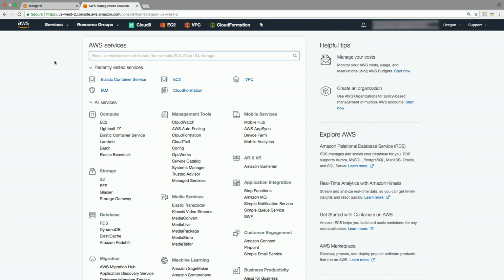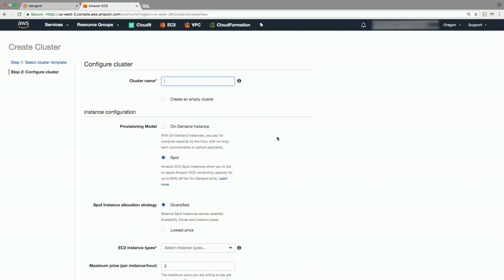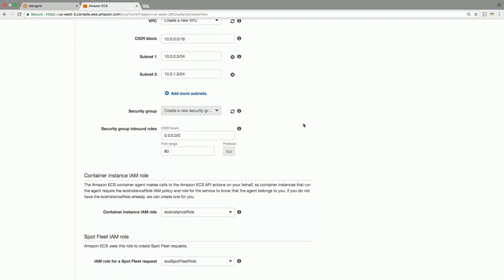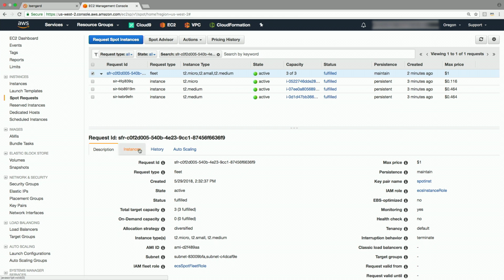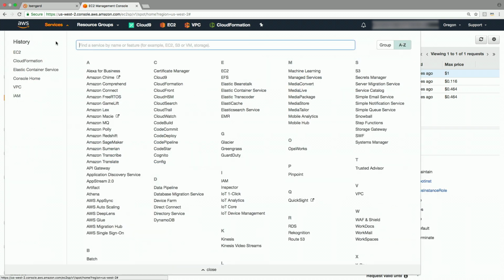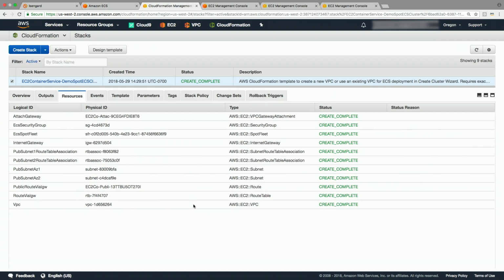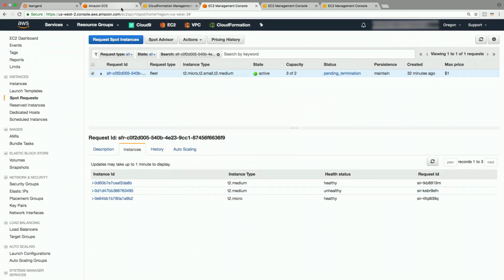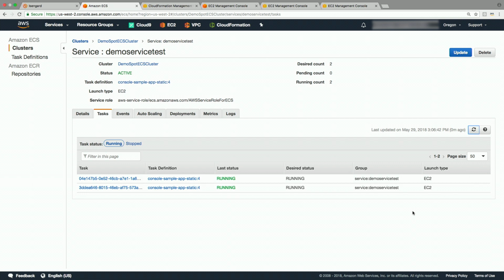Did You Know That Containers Are Natural Fit for Amazon EC2 Spot Instances?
Containers are stateless, fault-tolerant and a great fit for Amazon EC2 Spot Instances. Efficiently deploy containerized workloads and easily manage clusters at any scale at a fraction of the cost with Spot Instances. Learn More.